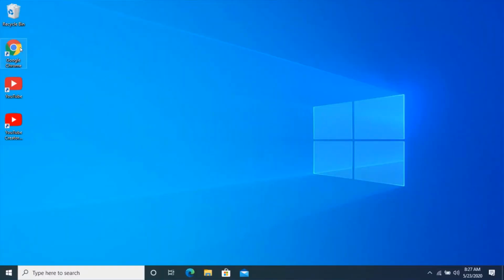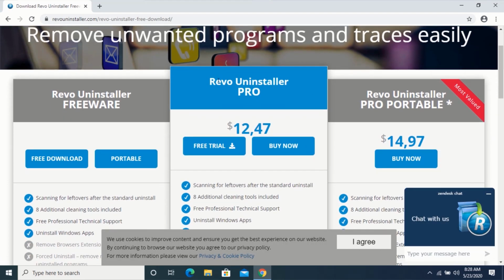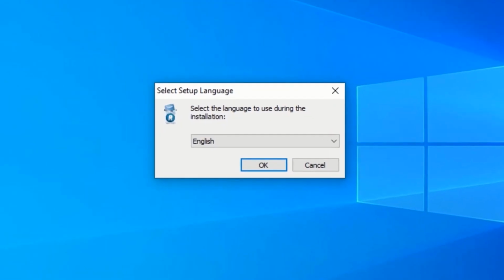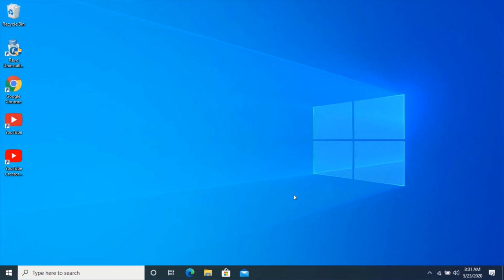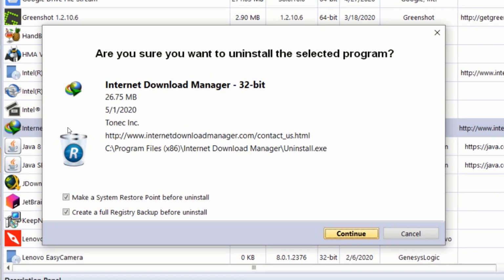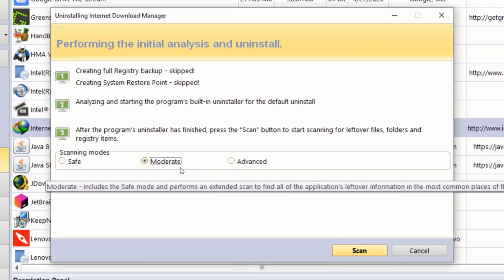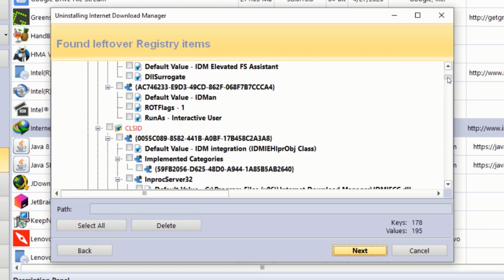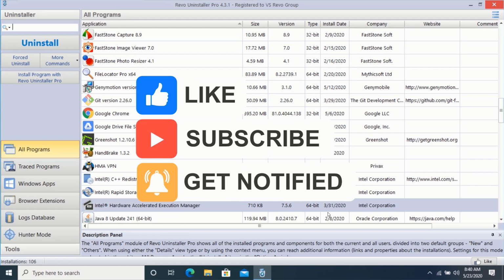How to Uninstall Apps Without Leaving Leftovers in Windows in 2020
Hi friend, In this video, you will learn how to uninstall apps without leaving leftovers in windows in 2020.